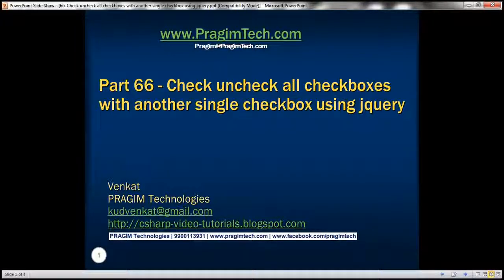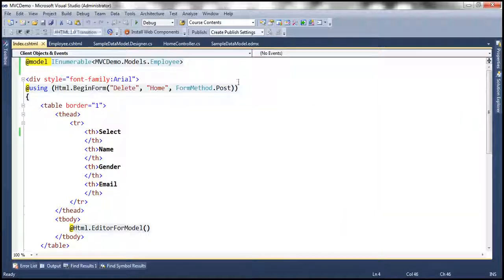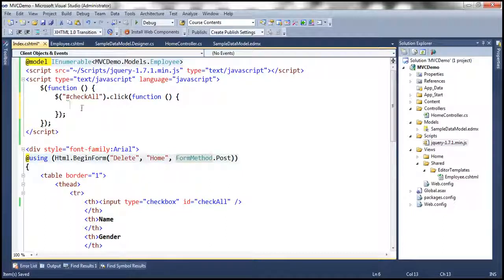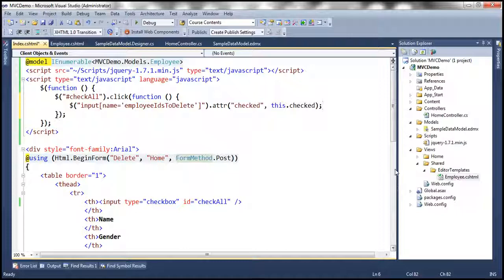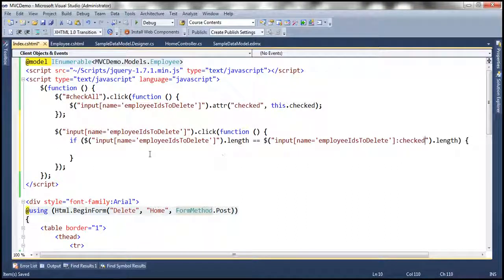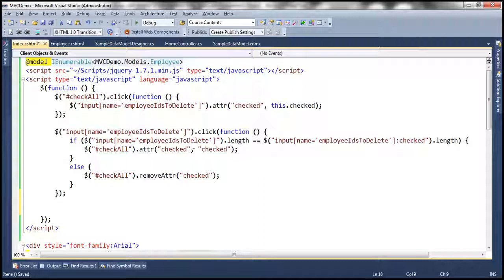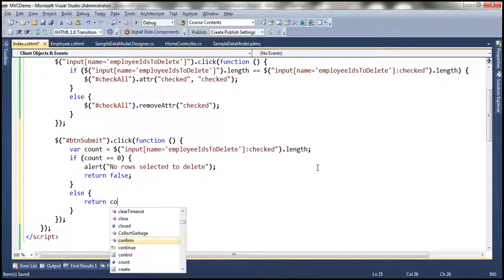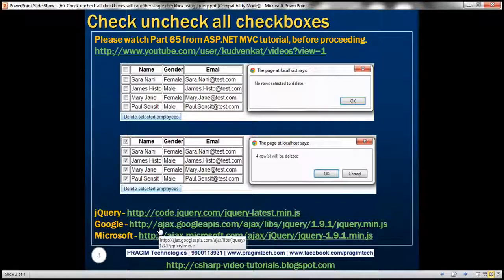Part 66 Check uncheck all checkboxes with another single checkbox using jquery.mp4